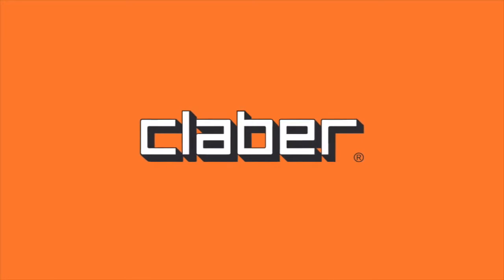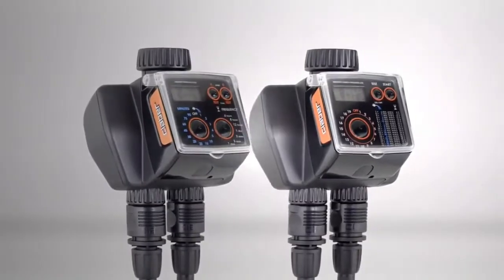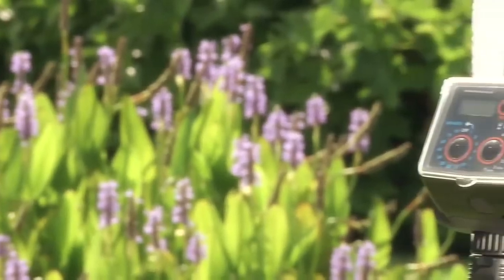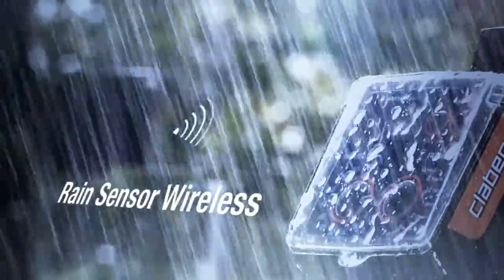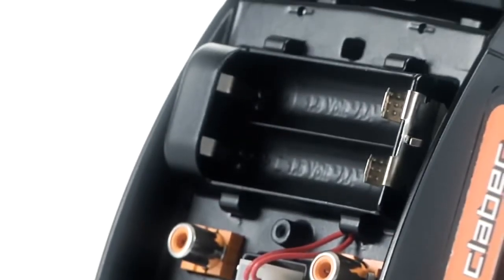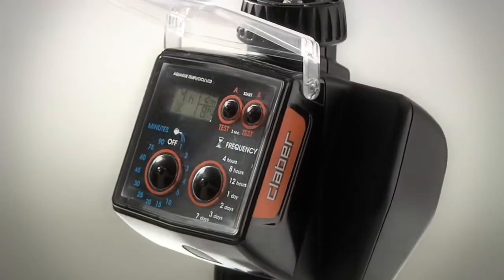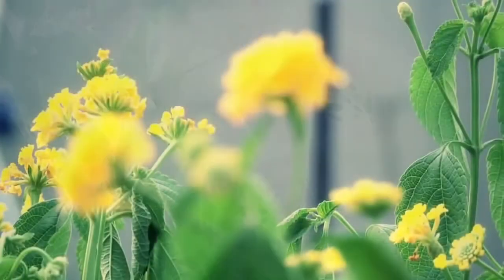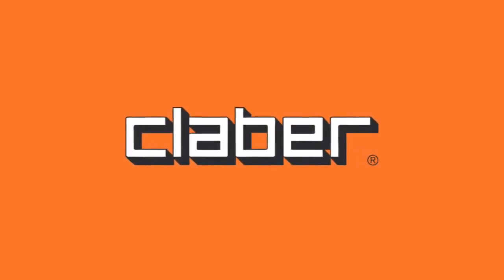Claber New Dual and Tempo water timers